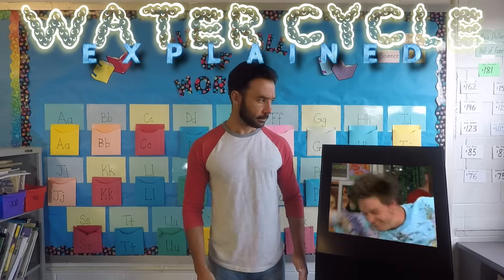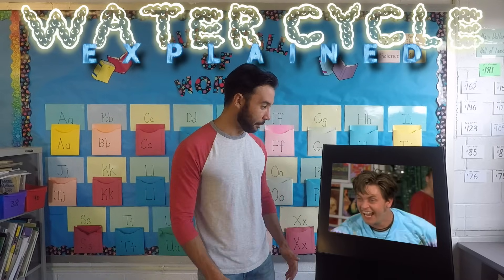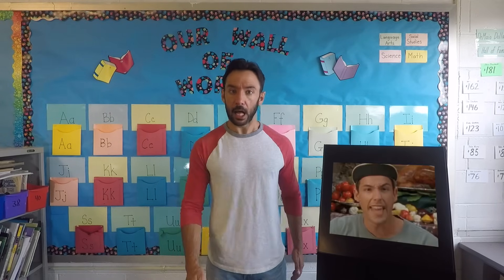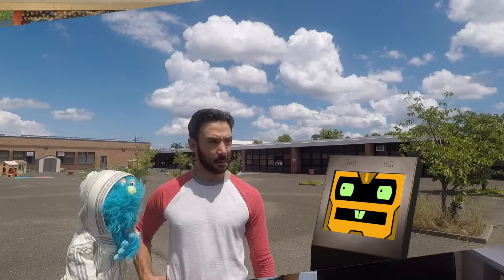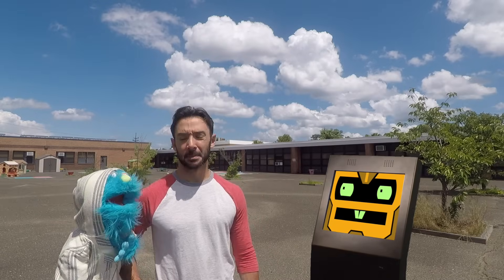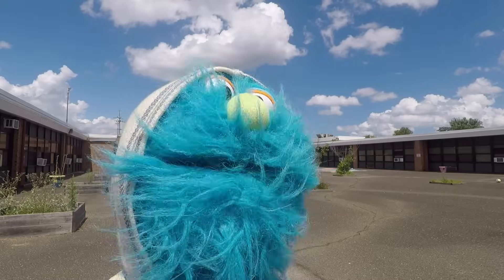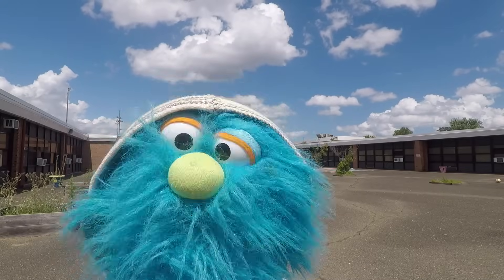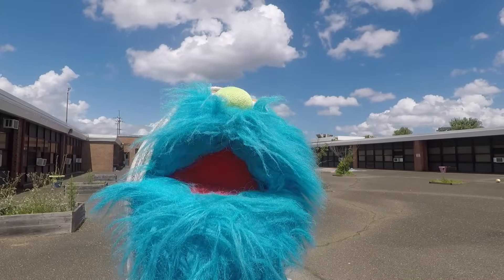Water Cycle Explained for Kids!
Mr. DeMaio and friends learn the essential facts about the water cycle! This video includes tons of information on the water cycle but focuses on the key terms of evaporation, condensation, precipitation, and collection!

Follow Mr. DeMaio in this fun filled science lesson for kids explaining the water cycle!

Special thanks to Jack and Emma for helping out!